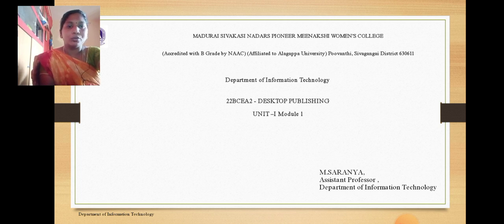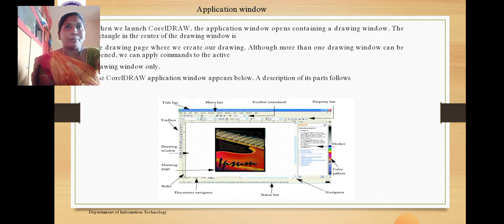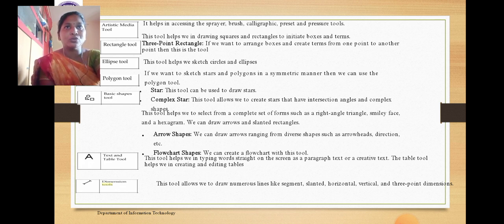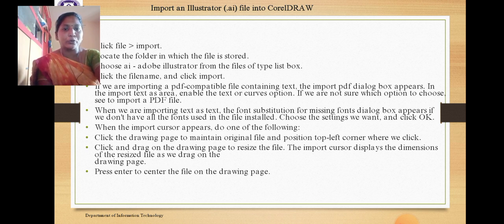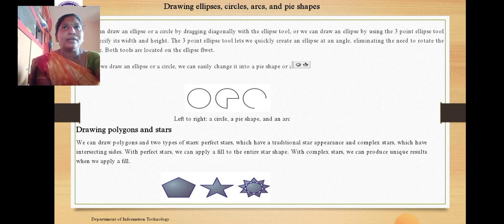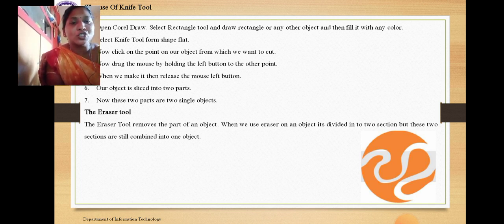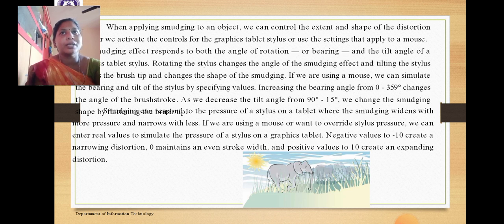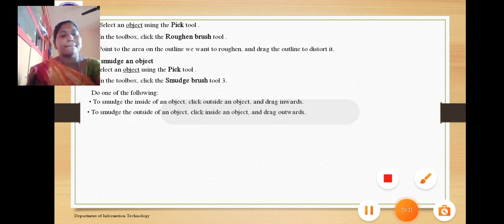22BCEA2 DESKTOP PUBLISHING